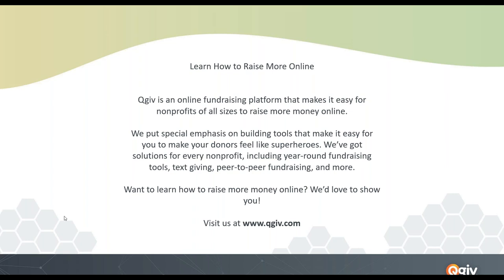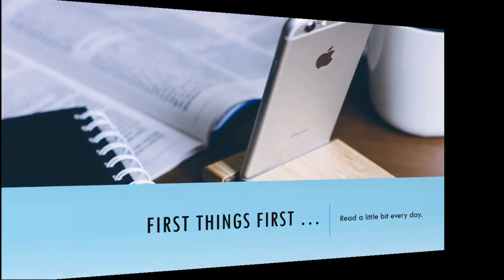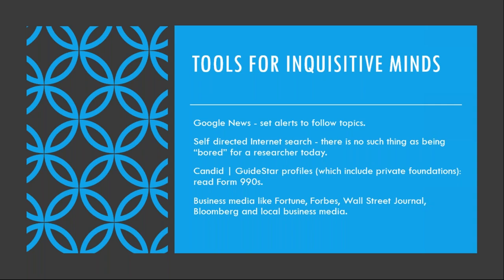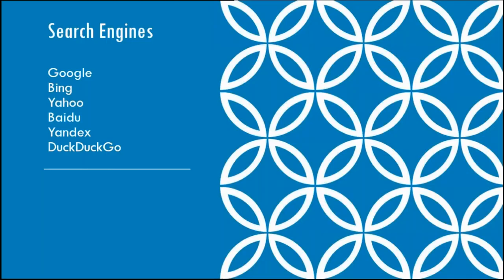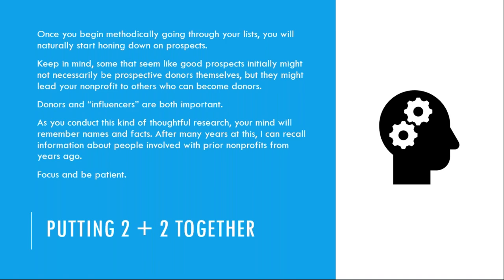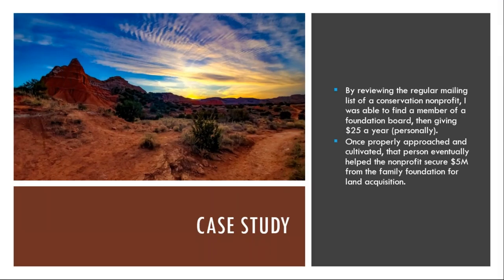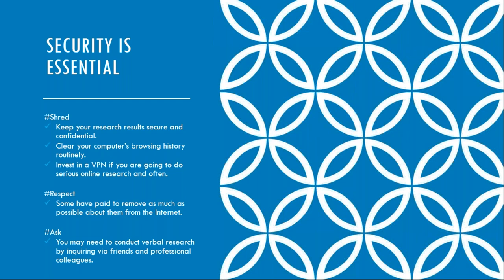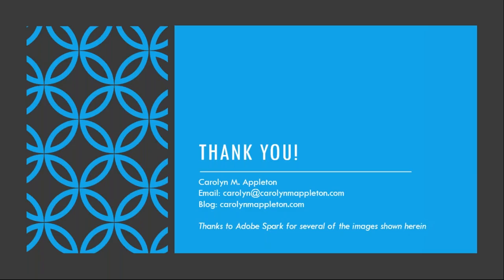Prospect Research Finding Hidden Gems in Your Own Database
Have you ever felt overwhelmed by prospect research? Do you ever wonder how on earth you’re going to find potential major donors? Are you interested in expanding your major gifts fundraising by finding new donors? Carolyn M. Appleton is here for you.

Carolyn shares her experiences with in-depth, hands-on research that reveals major gift donors—including key influencers—are often already in your donor and/or email databases. You just need to find them.

This webinar will help! You’ll learn:

How to build a simple spreadsheet that will help you start identifying prospects
How to develop habits of mind that will enable you to successfully research and find major gift prospects
Significant indicators you can use to identify prospects, and
Budget conscious tools and resources you can use to conduct successful research
Carolyn has more than 30 years of hands-on major gift campaign experiences. She shares the methods and strategies that have worked for her over her years of fundraising!

Carolyn M. Appleton is a Texas-based consultant that specializes in nonprofit fundraising, digital communications, and public relations. She has more than 30 years of experience in major gifts fundraising and is also well-versed in special campaign strategies, advanced wealth screening, and more. Learn more about Carolyn and check out her blog at carolynmappleton.com.